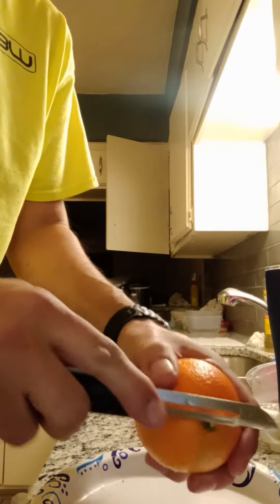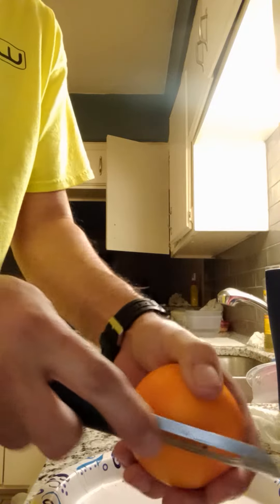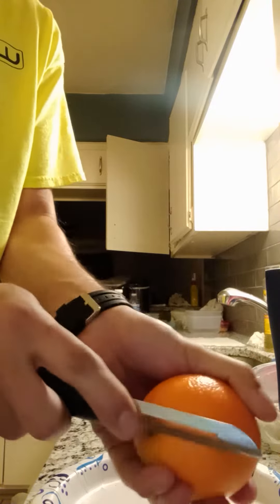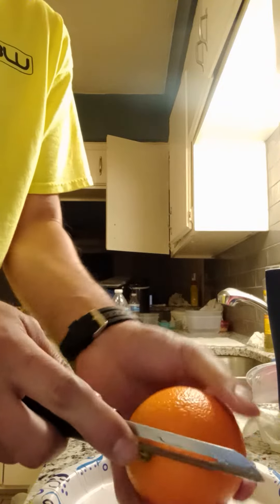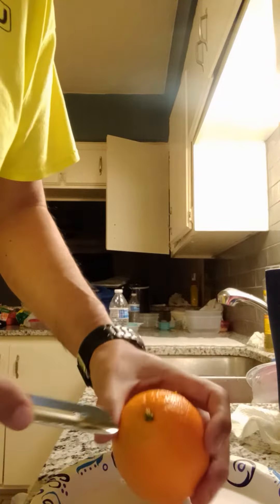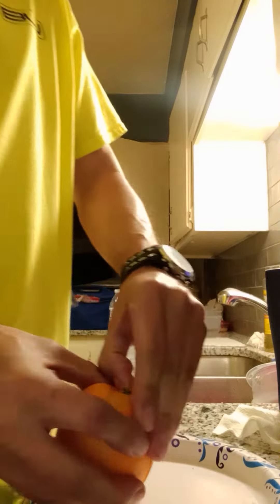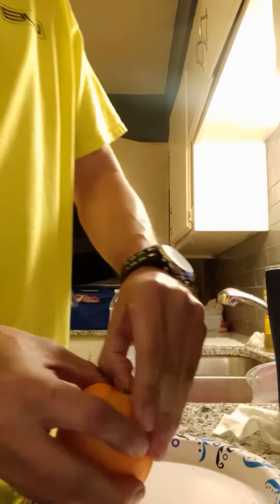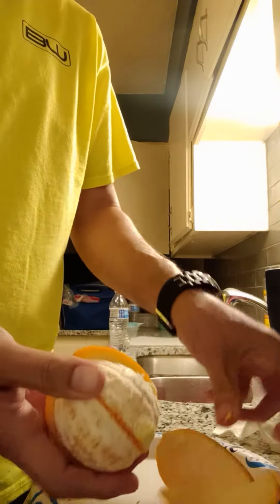Fastest way to peel an orange.